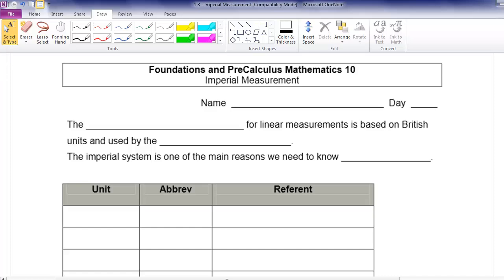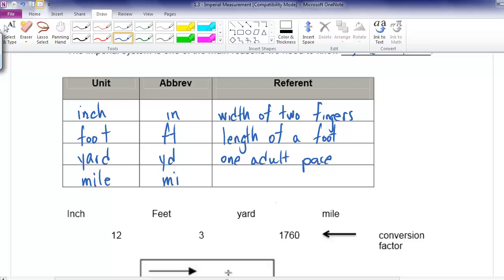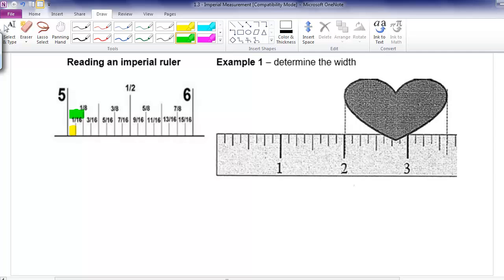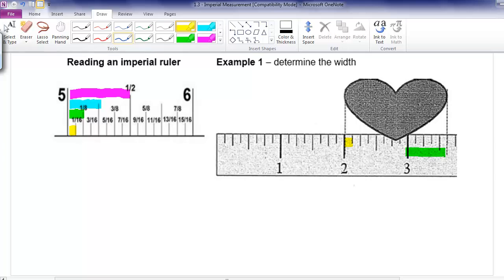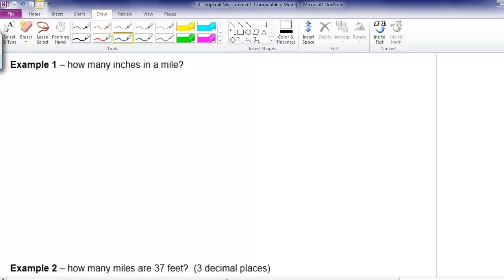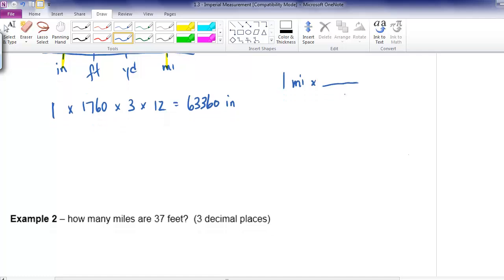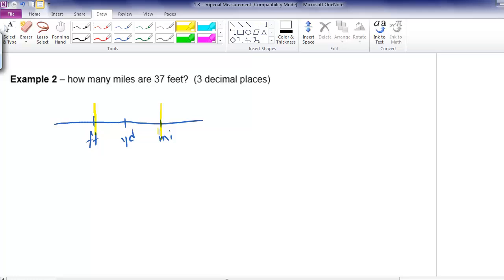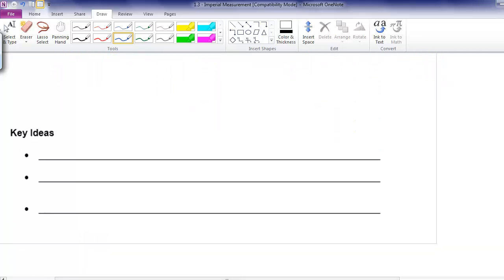imperial measurement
fnpc 10 notes